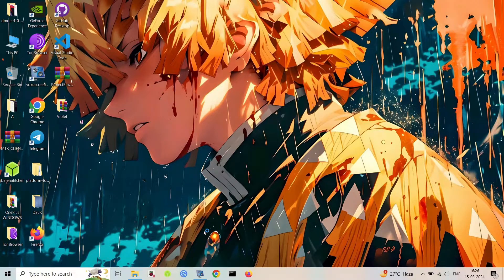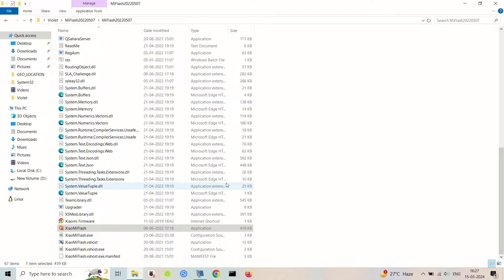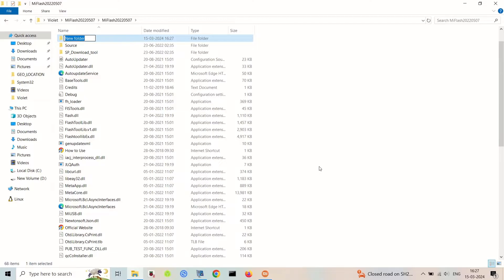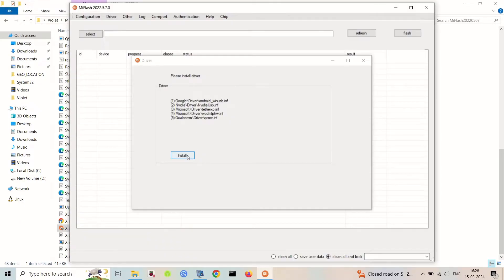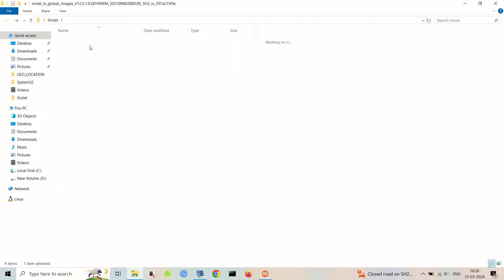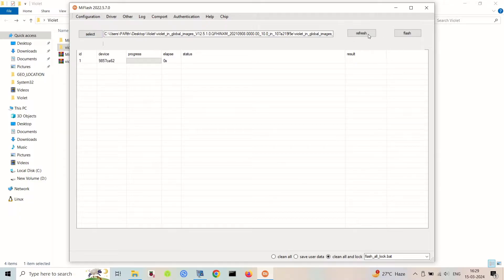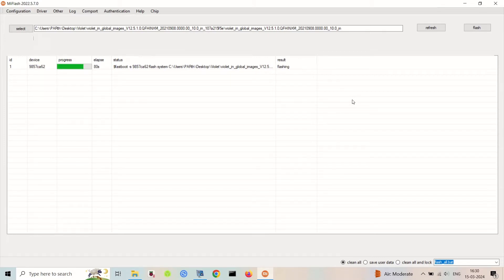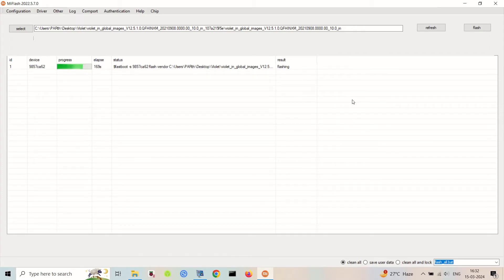How To Fix System Has Been Destroyed Error On Xiaomi Devices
Struggling with a bricked Redmi Note 7 Pro? Worry no more! Our comprehensive video tutorial will guide you through the process of reviving your device using the Mi Flash Tool. From downloading the necessary files to successfully flashing the firmware, we've got you covered. Follow our easy steps to bring your Redmi Note 7 Pro back to life!

📌 Important:
- Backup your data before starting the unbricking process
- Ensure your device is sufficiently charged

Drop your questions and experiences in the comments section below!